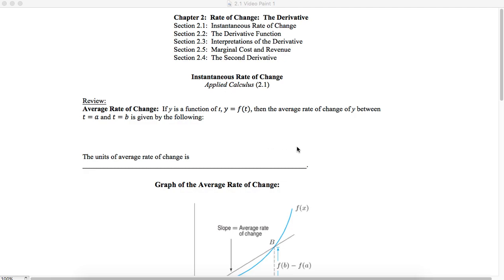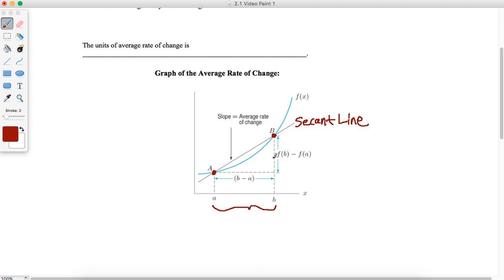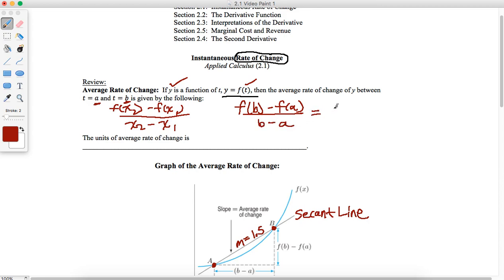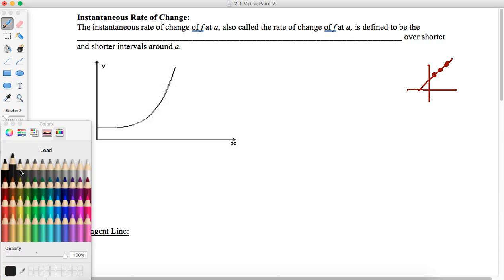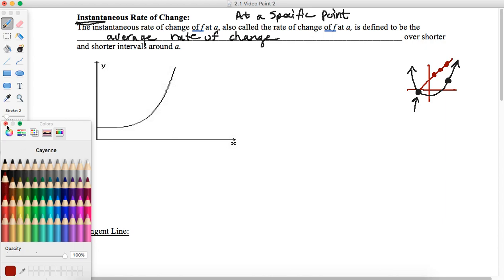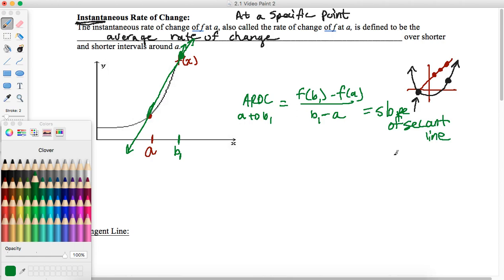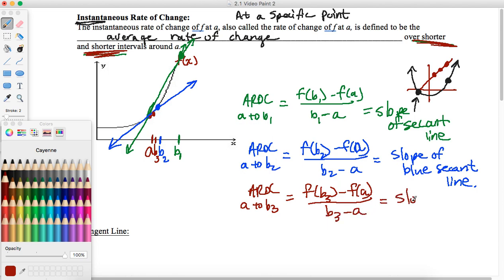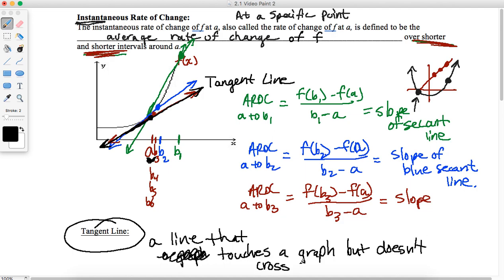Math 122 Section 2.1 Video 1